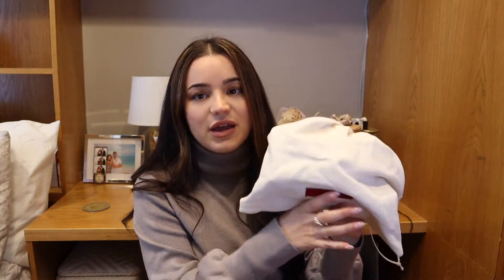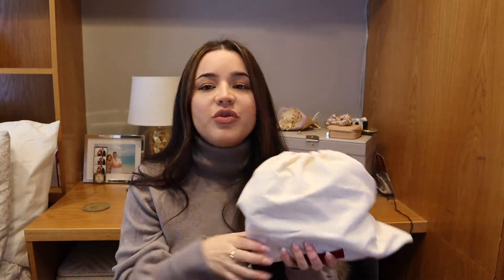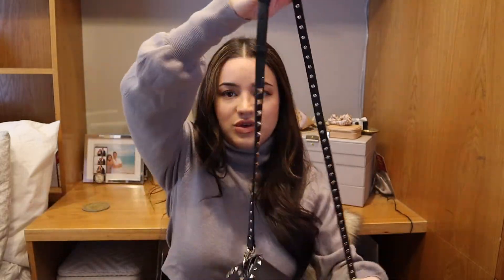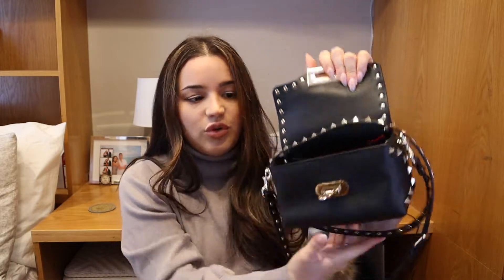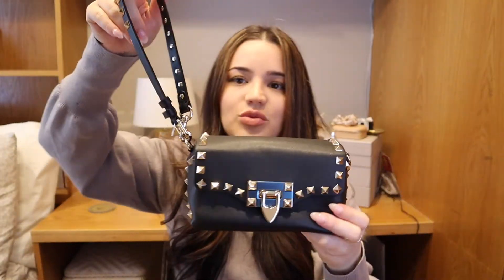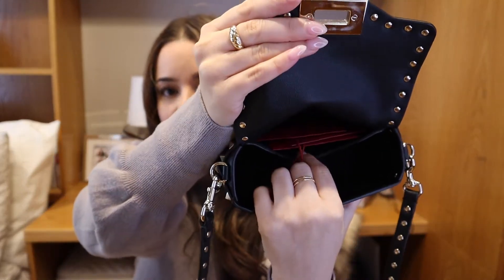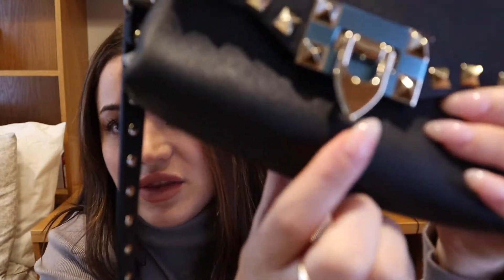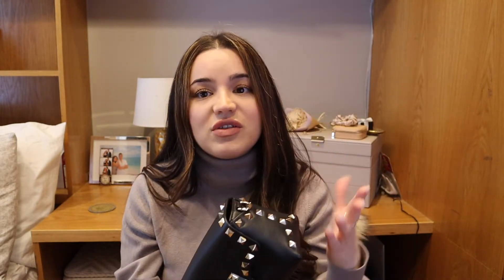VALENTINO ROCKSTUD MINI CROSSBODY BAG REVIEW♡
Hey everyone! My name is Lauren and I'm super excited to share with you my thoughts about the Valentino Rockstud Mini Crossbody Bag. I have owned this bag for about 2 years now and wanted to share how I still feel about it.

xoxo